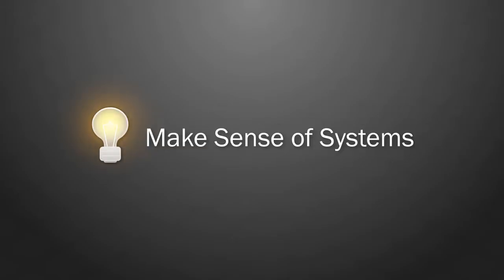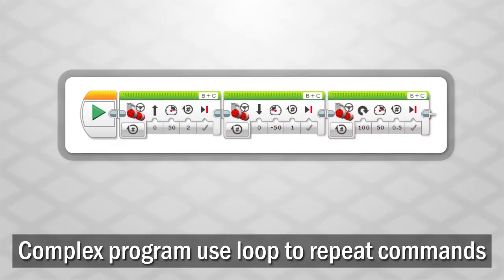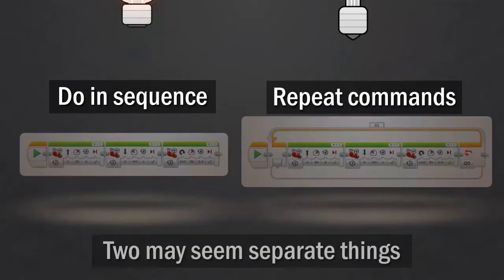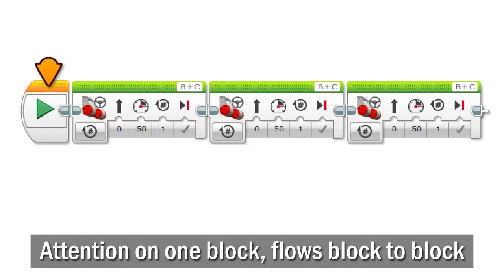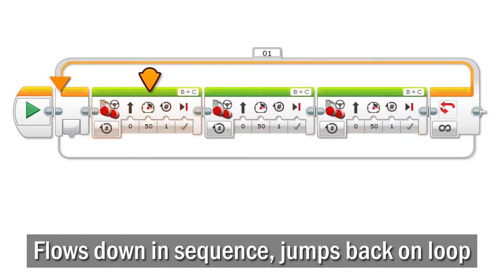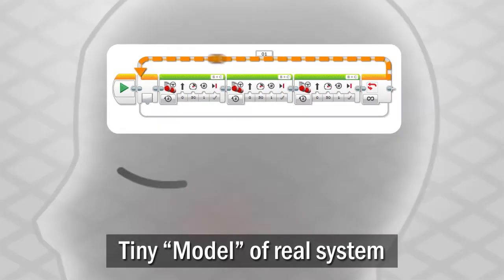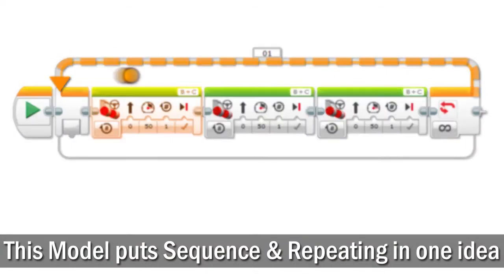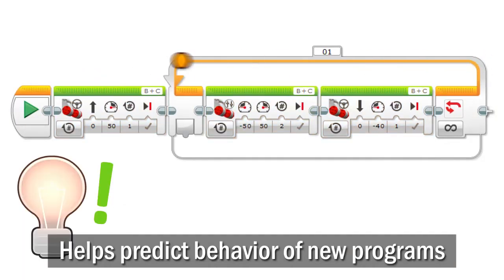A 2 bigIdeas